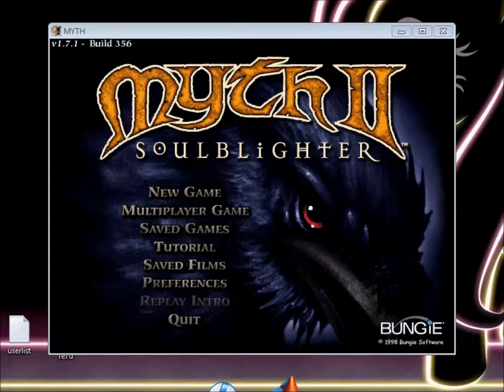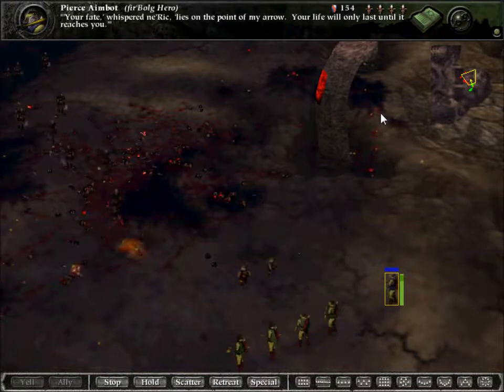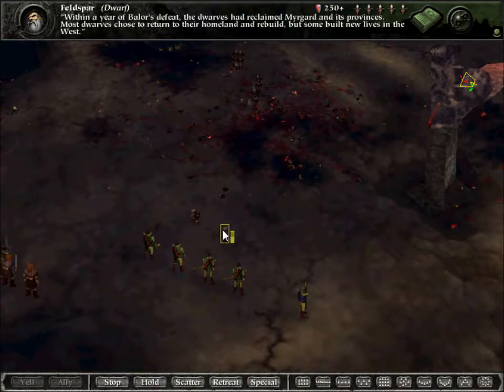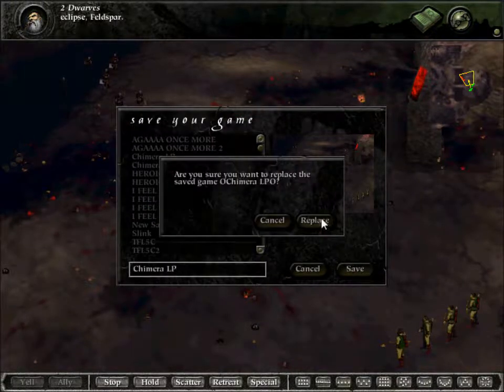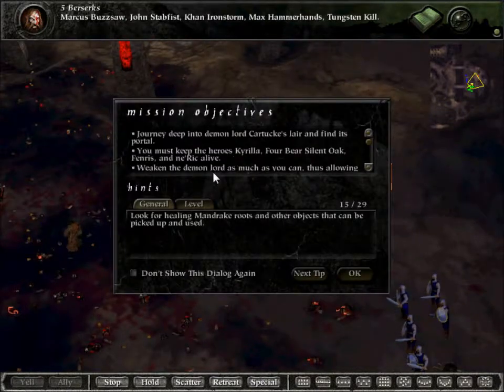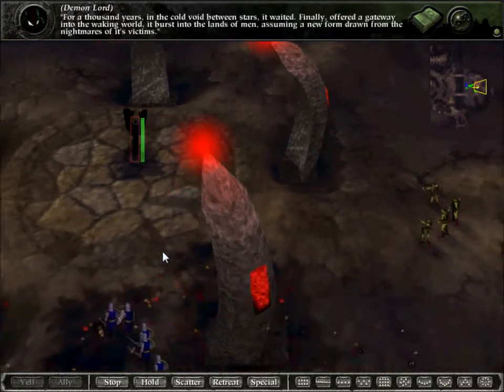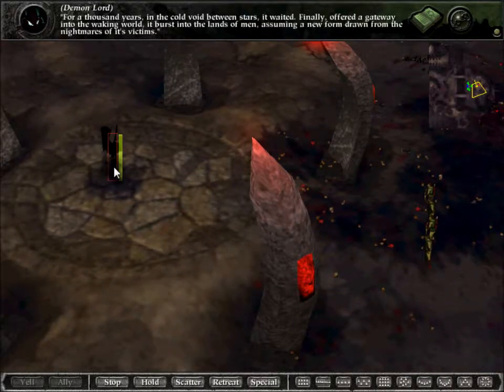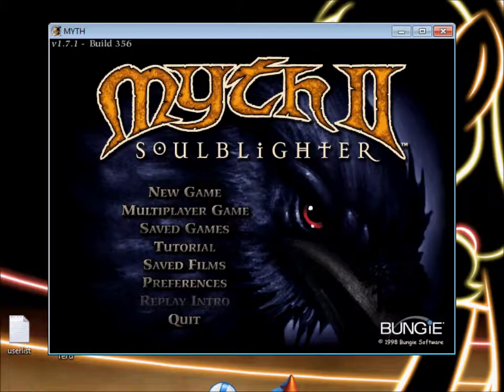LP! Myth 2, Season 2: Chimera FINAL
IT'S OVER
now we do some bullshit
and then?
SEVENTH GOD